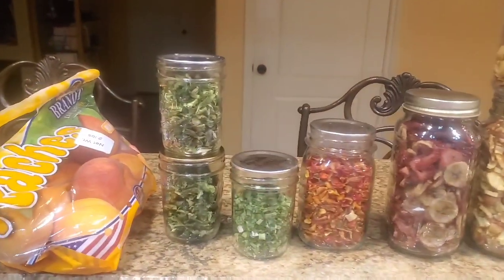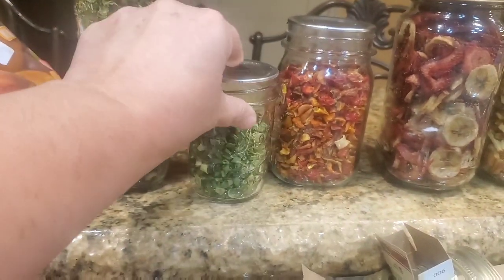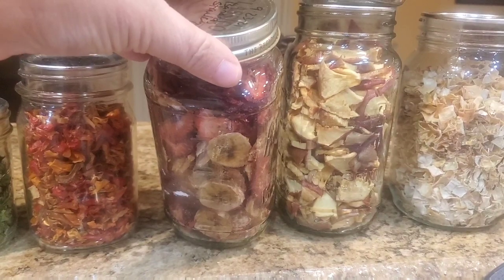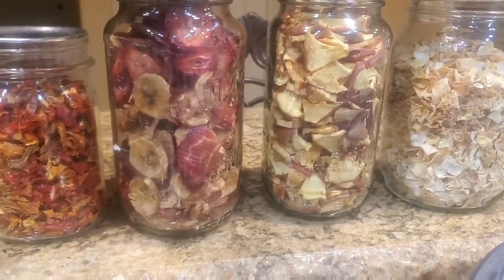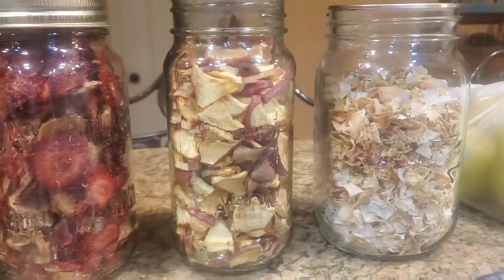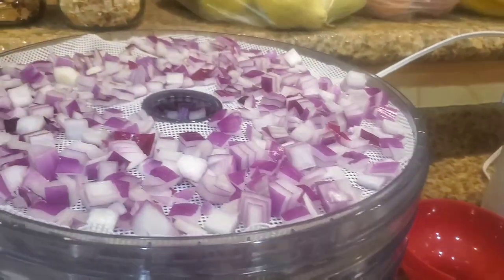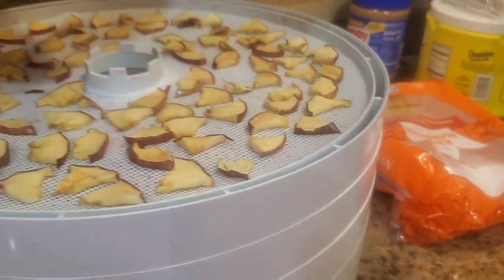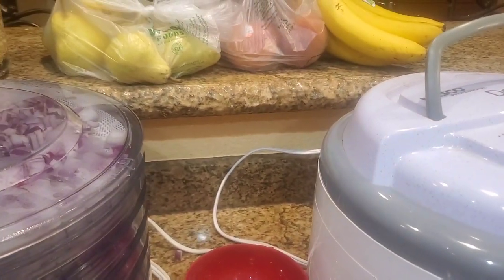Start Prepping: Dehydrating Bananas, Apples, Onions, Strawberries, Cantaloupe Supply Chain Problems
Please let me know if your locals stores are running short of items and which ones. If you can send photos to my email, that would be wonderful. My email is in my "about" info when you click on my channel name.

Comments are greatly appreciated, but may be moderated to be sure the channel is protected as a whole. For unfiltered comments, see Rumble or Locals.

Other places to find me:
Sweet Home California Praise (back up channel and soon to be primary channel for prayer and apologetics):

Like my Christian T-Shirts?